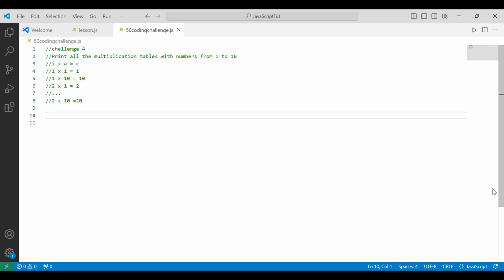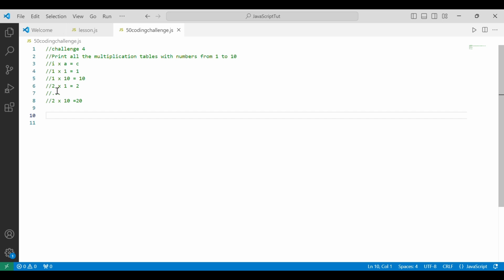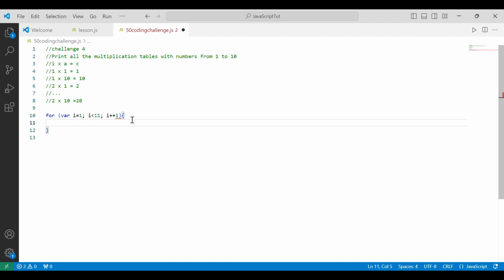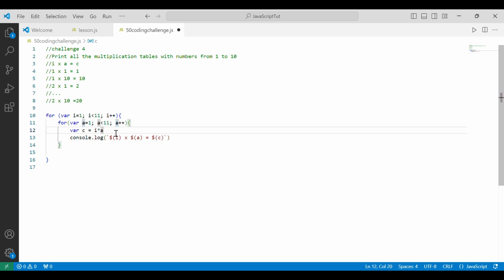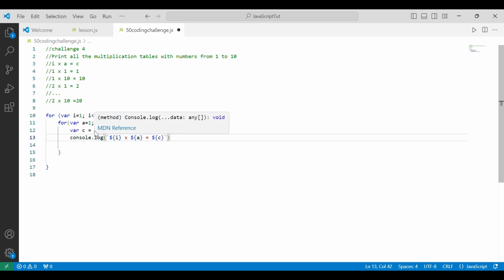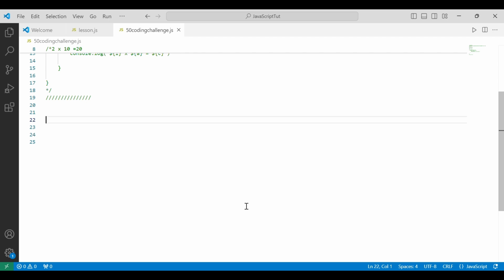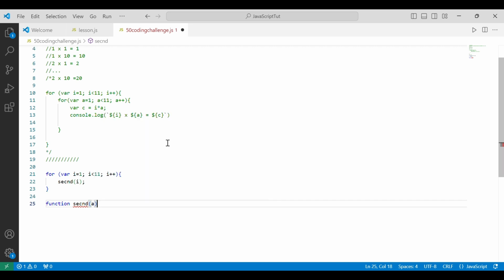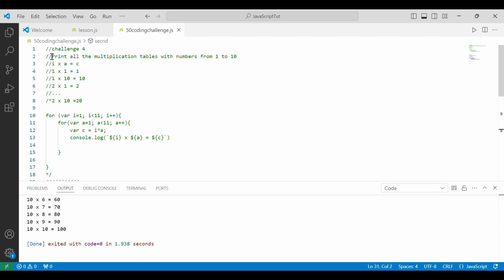JavaScript Beginner Challenge #4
JavaScript 50 coding challenges for beginners by codeguppy.com: Print all the multiplication tables with numbers from 1 to 10